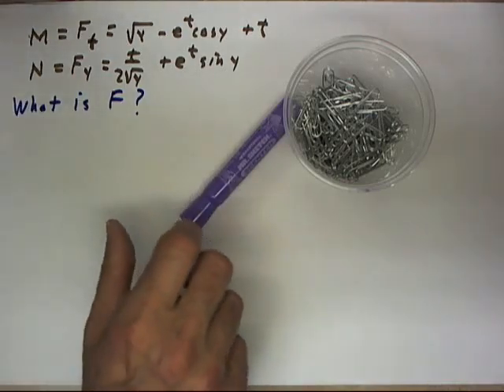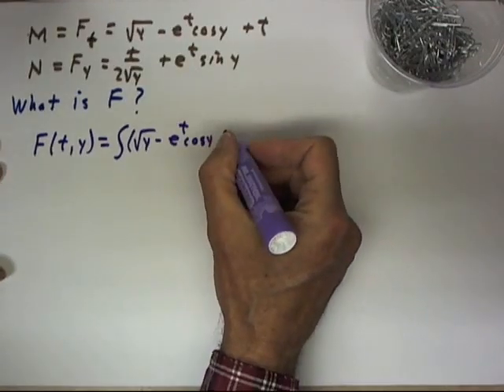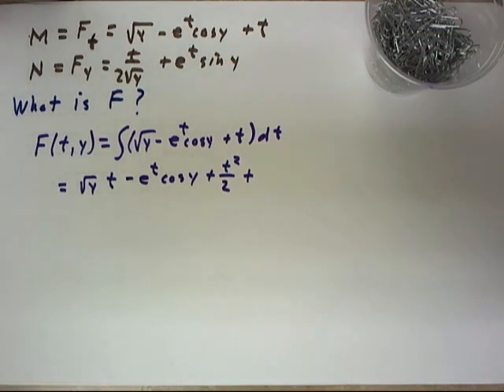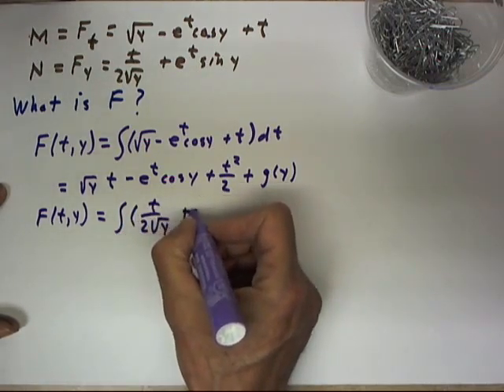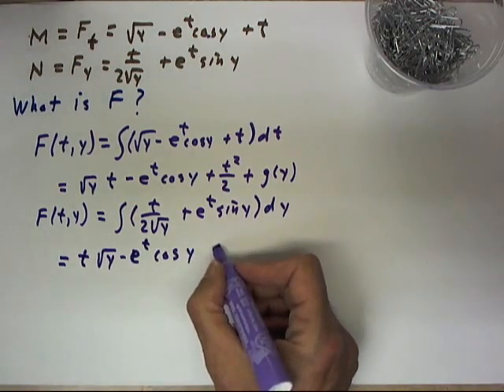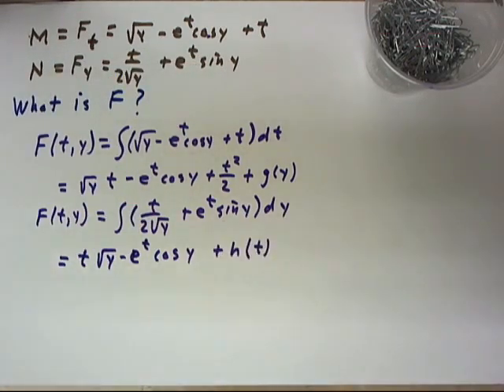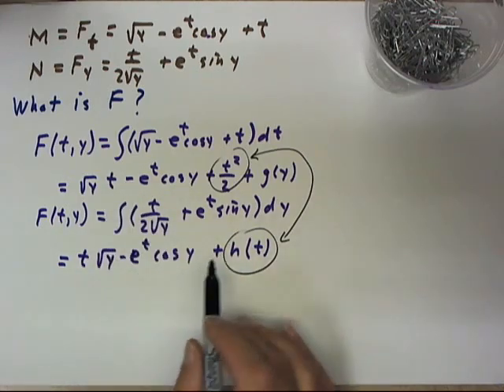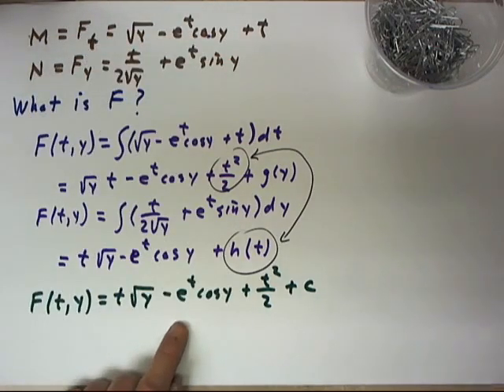diff 02 38